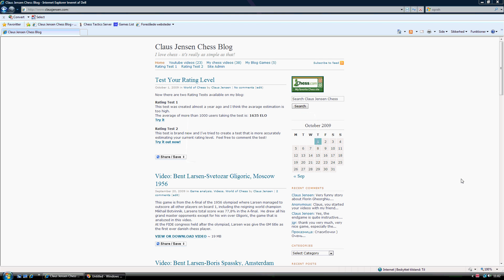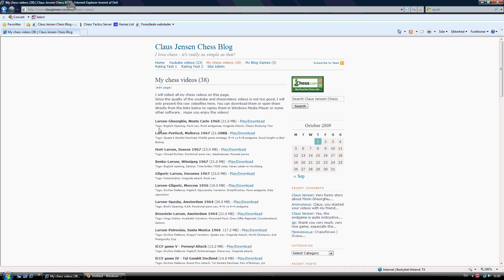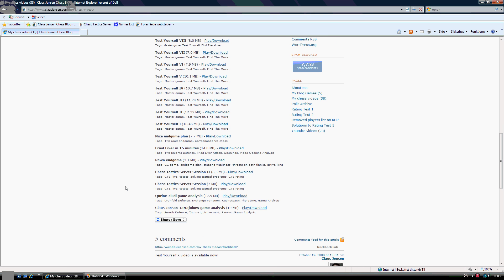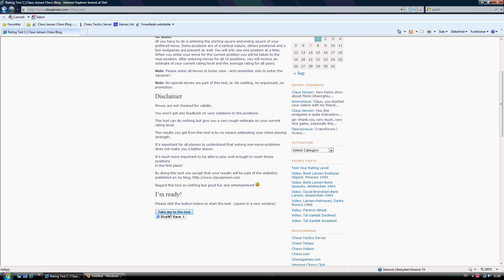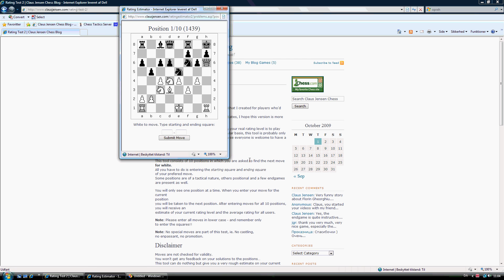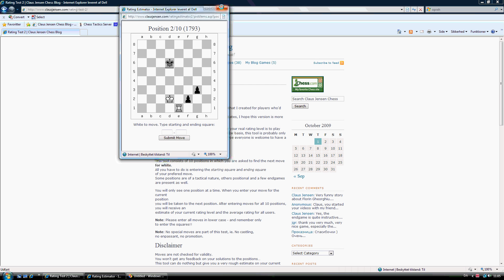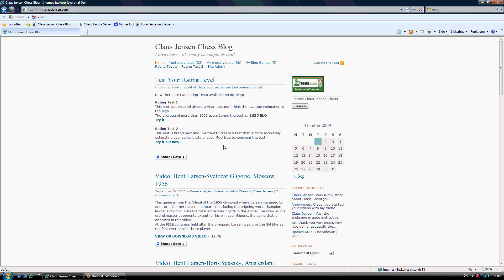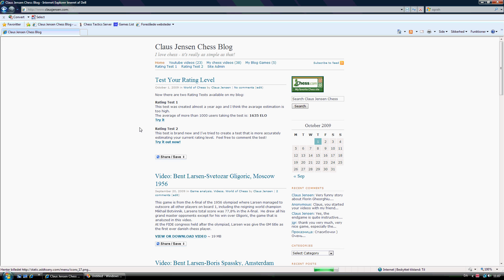Welcome to my blog!